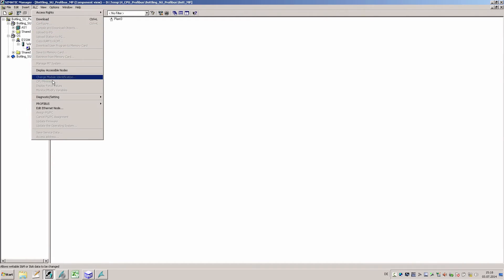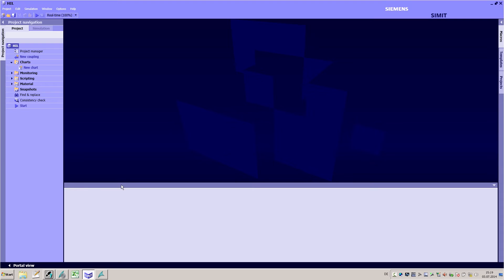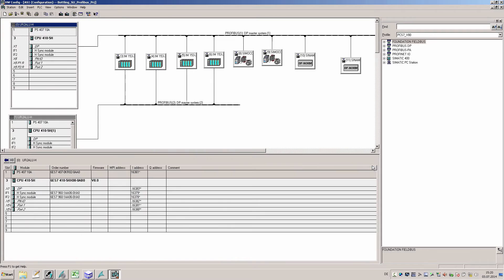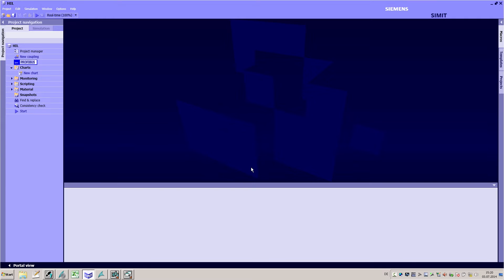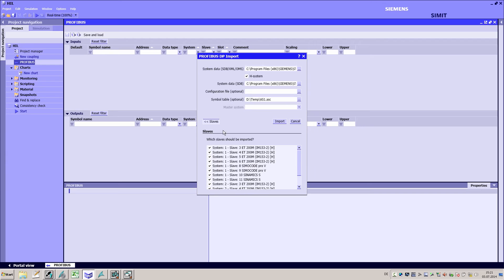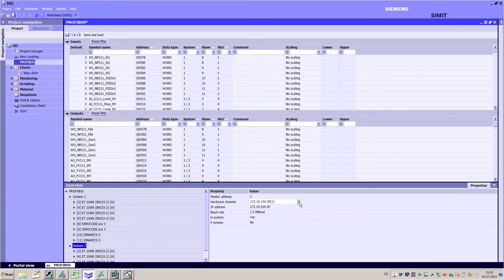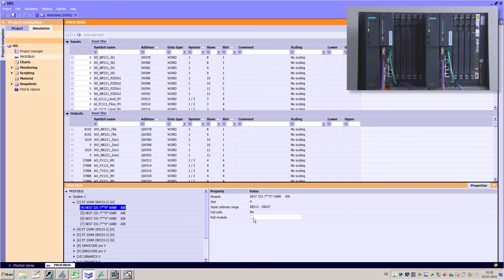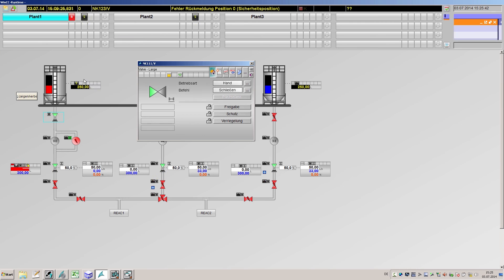SIMIT Simulation Framework: PROFIBUS DP coupling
The simulation of your automation solution in SIMIT Simulation Framework can include the simulation of field devices. This Video shows how SIMIT supports PROFIBUS DP field devices, as one of several available couplings to field devices provided with SIMIT Simulation Framework.